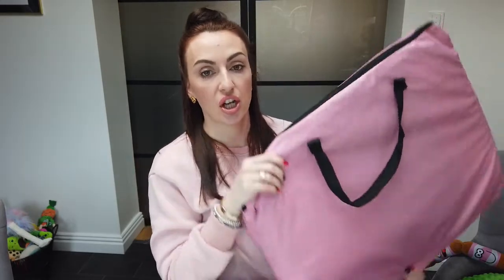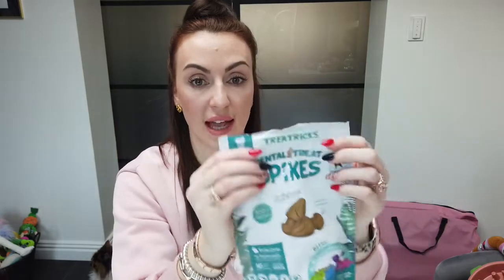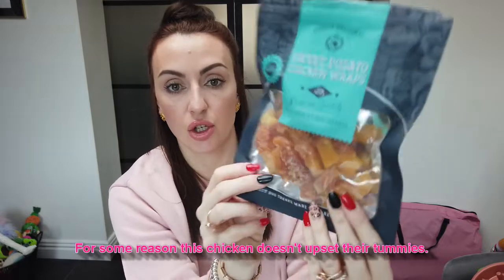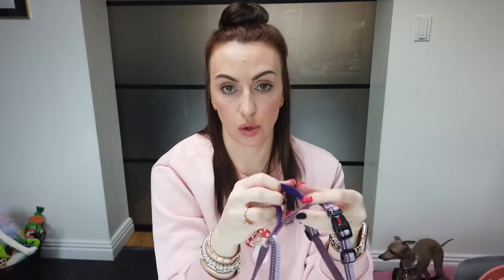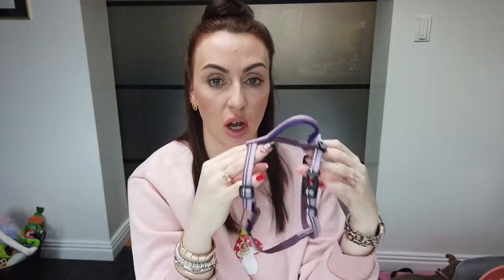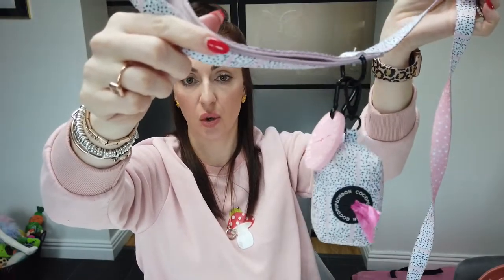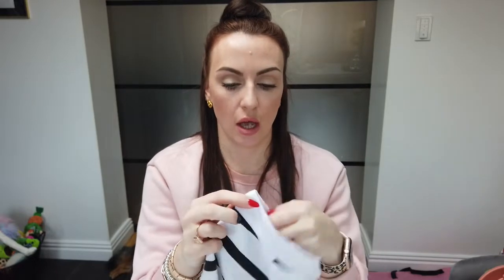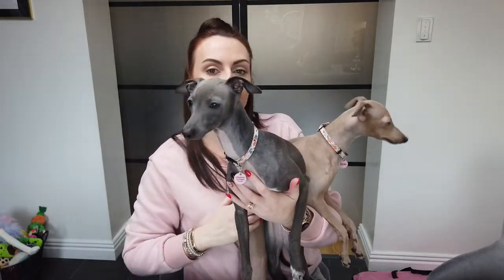WHAT I BOUGHT FOR MY NEW PUPPY! Luxury Puppy Essentials| What you will need| New Puppy 2022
What I bought for my new puppy!

Please turn on that notification bell so you don't miss out on future videos & please please give this video a thumbs up, it really helps me know what content you like.

In this is video is everything that you will need for you new puppy/dog. This is everything i purchased for my puppies along with a few added luxury buys.

I have linked below everything i purchased so its easier for you to buy if you need too.

Much Love Kayleigh xxx

Electric nail file - Casifor Dog Nail Grinder

Silicone Treat pouch - 3 Pieces Silicone Dog Treat...

Slow feeder bowl - Slow Feeder Dog Bowl Fun Feeder...

Play pen/crate - Trintion Pet Playpen 8-Panel Mesh...

Bugalugs shampoo - BUGALUGS Oatmeal & Aloe Vera Dog...

Bugalugs paw balm - BUGALUGS Dog nose balm 30g,...

Kong - Puppy Kong Dog Toy - Small

Dental Spikes - Natura Nourish Dental Treat Spikes Dog Treat Real Chicken Flavour 183g | Pets At Home

Unicorn Dental Holder - Natura Nourish Dental Treat Spikes Dog Treat Real Chicken Flavour 183g | Pets At Home

Electric Blanket - Toozey Dog Heat Pad Electric...